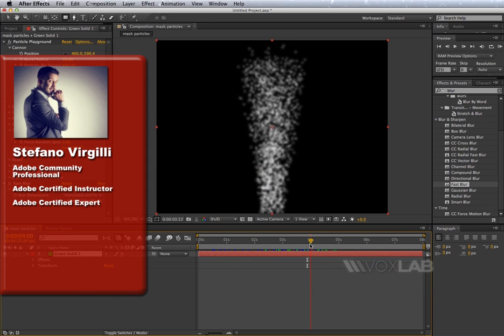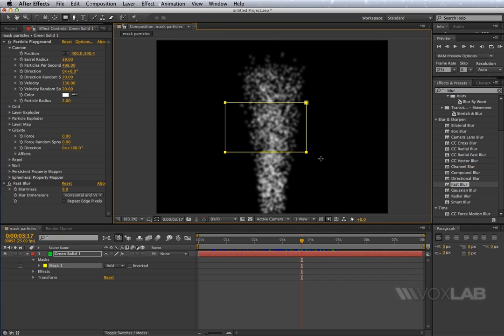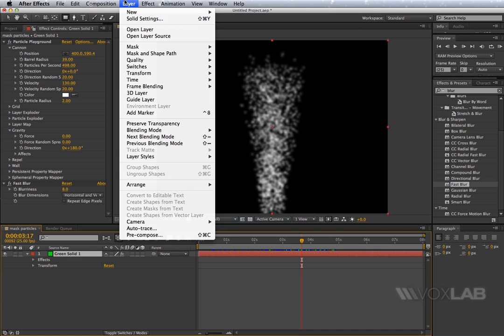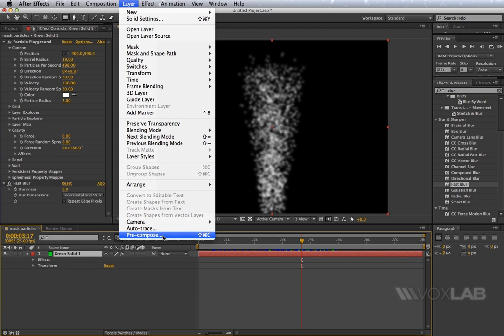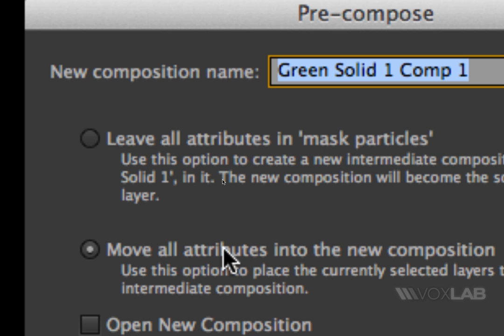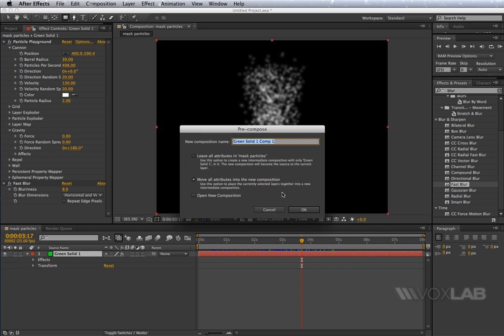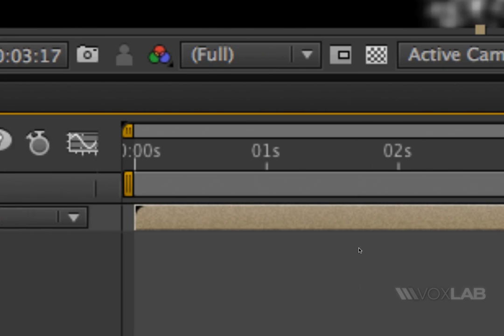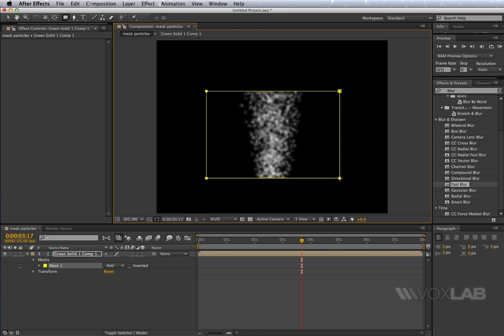Applying a Mask to Particles created in Adobe After Effects CS6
When using particles generator in Adobe After Effects, such as, but not limited to, Particle Playground, it is not possible to apply a Mask right away. In order to mask particles it is necessary to Pre-Compose the Layer and Move all the Attributes in the new Composition. Only at that point the Particles can be masked. Tutorial by Stefano Virgilli, Adobe Certified Instructor, Adobe Certified Expert.